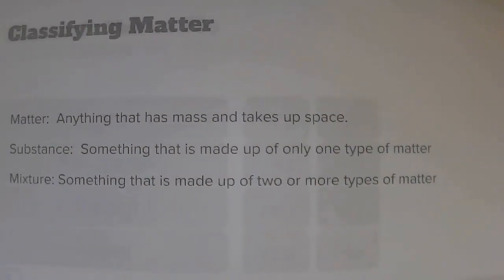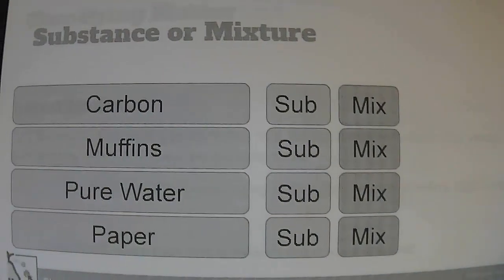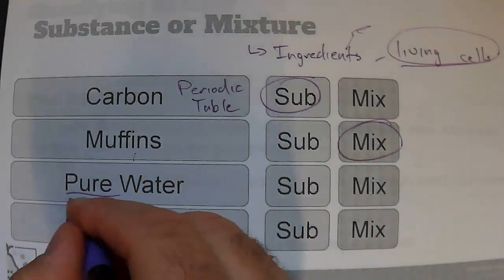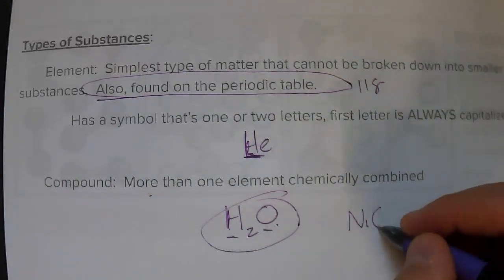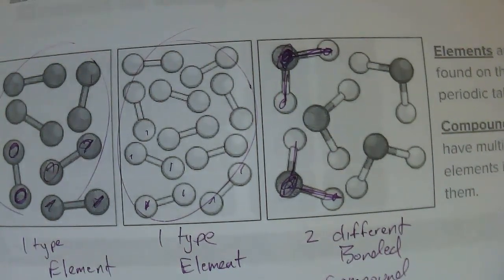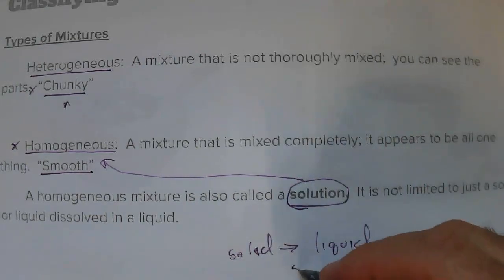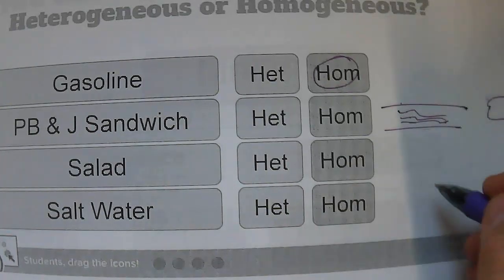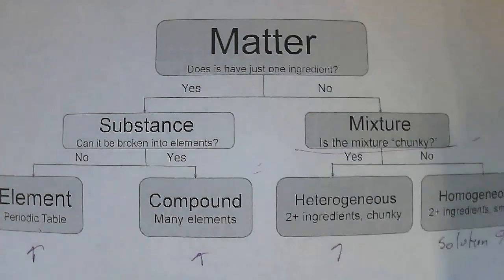Classifying Matter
How do chemists classify matter into categories?  Watch and find out!